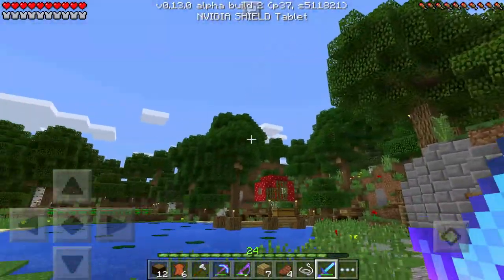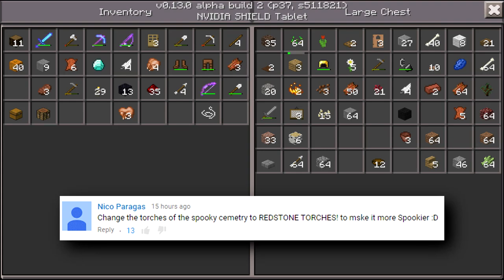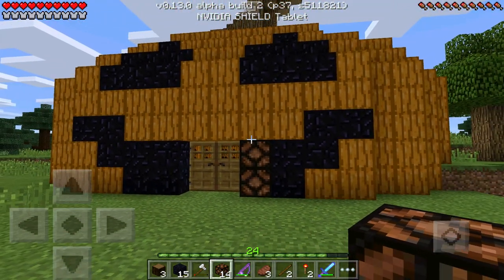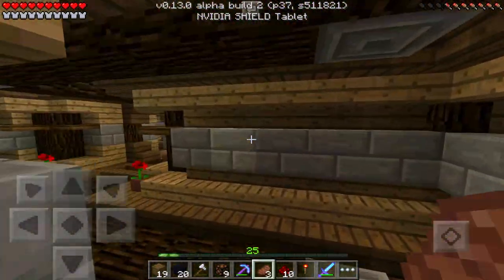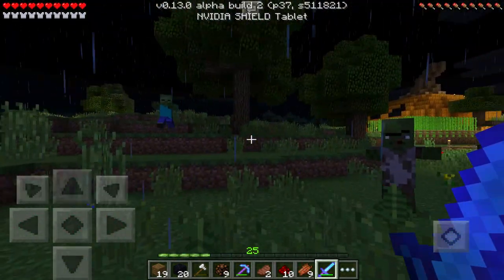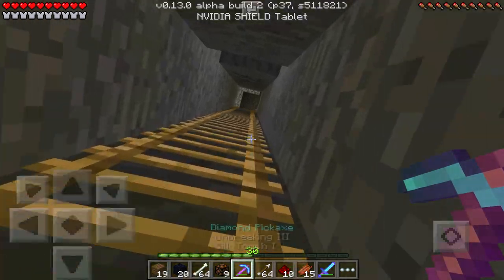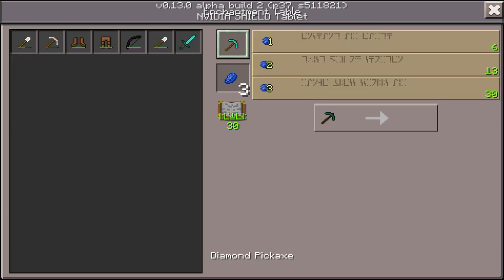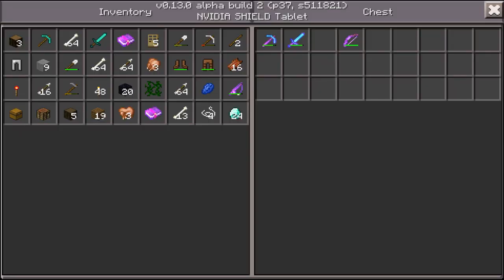Survival Let's Play Ep. 40 (DD) - 0.13.0 Note Block Doorbell!!! - Minecraft PE (Pocket Edition)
Welcome back to the Survival Let's Play! Today we do some pretty epic building work! I hope you guys enjoy the video, all support is greatly appreciated! Thank you all so much! Enjoy :D